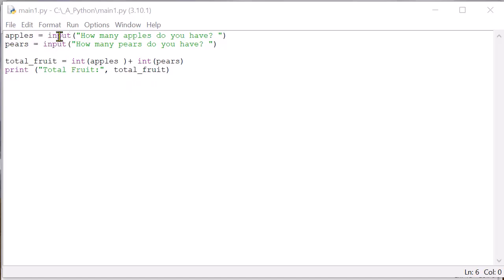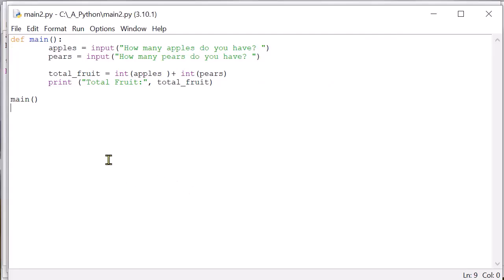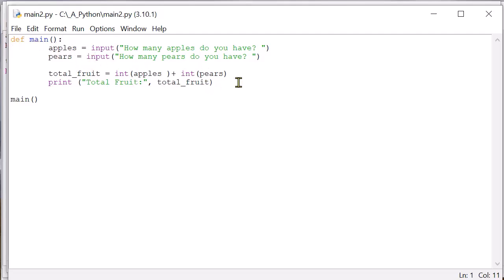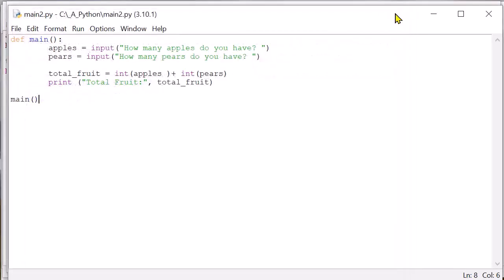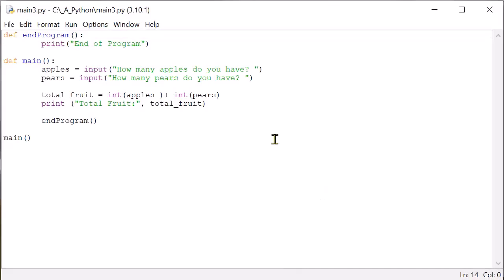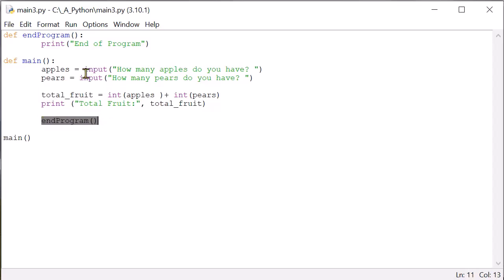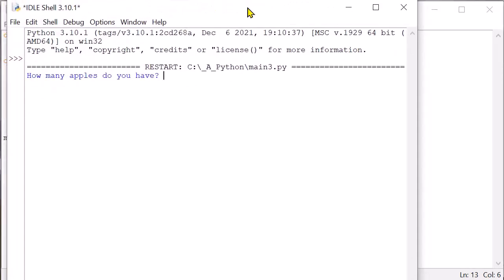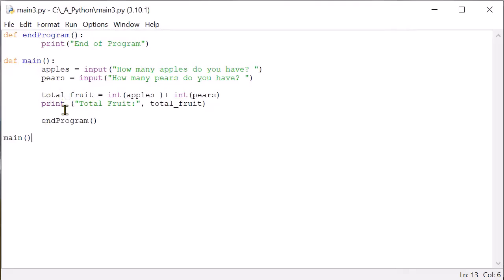20 3 Define Main Function